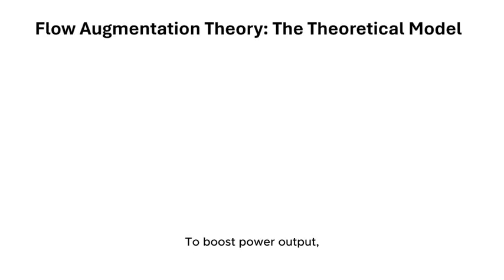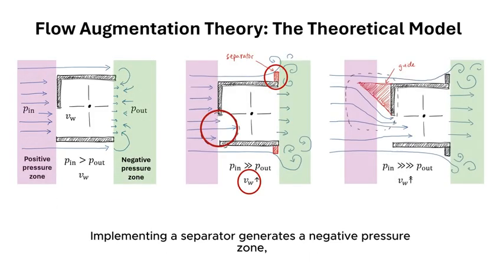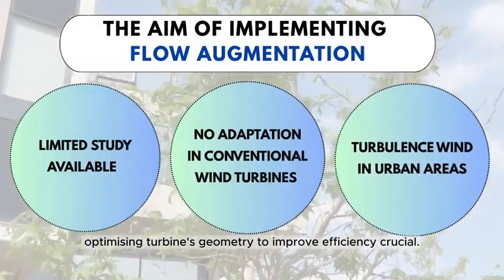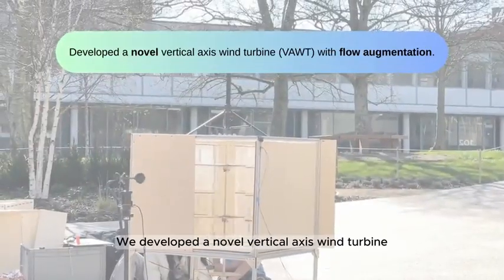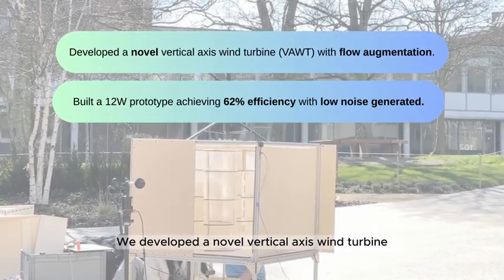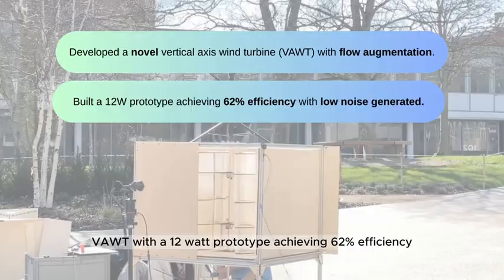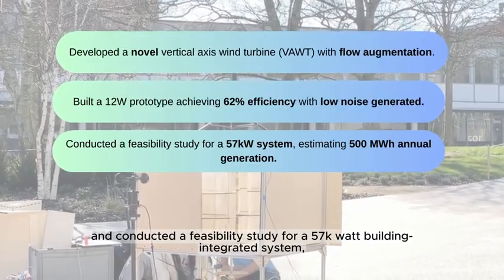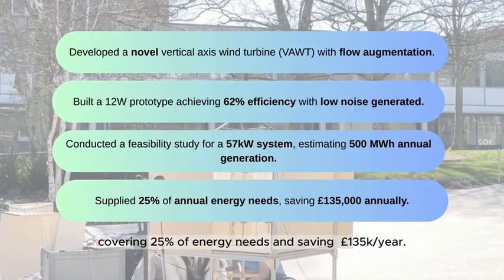Vertical Wind Turbine for building integration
Engineering students at University of Southampton, supervised by Dr Gerald Muller developed a Vertical Axis Wind Turbine (VAWT) for building integration. This drag-type turbine visually constitutes a solid block, and is therefore much easier to architecturally integrate into buildings. Theoretical work also showed that the highly turbulent air flow in urban environments increases the power output of drag-type turbines, which gives them another advantage over standard Horizontal Axis turbines.